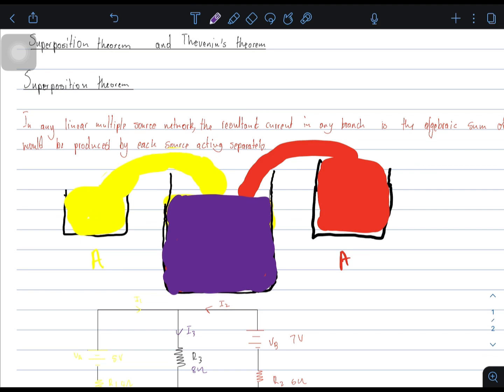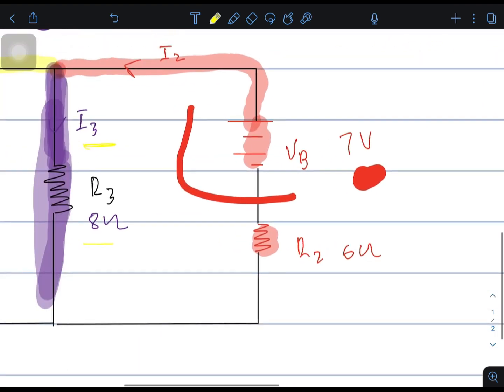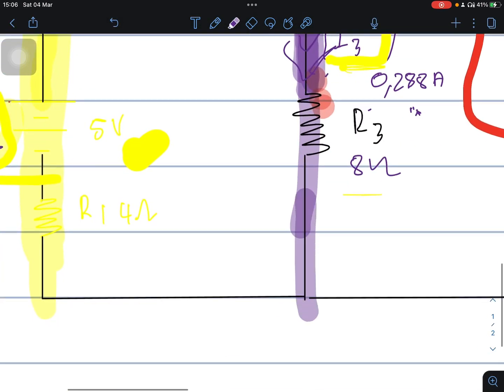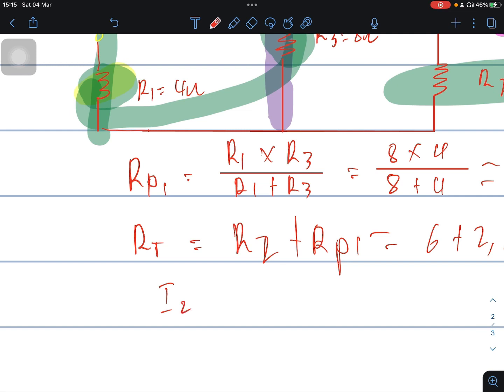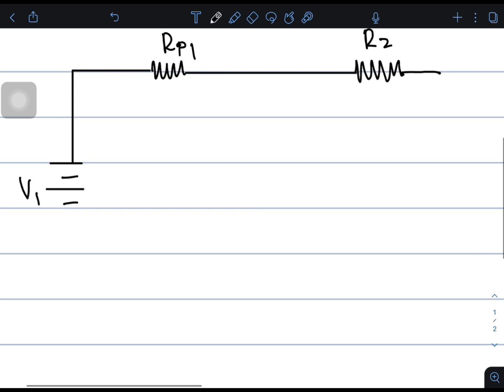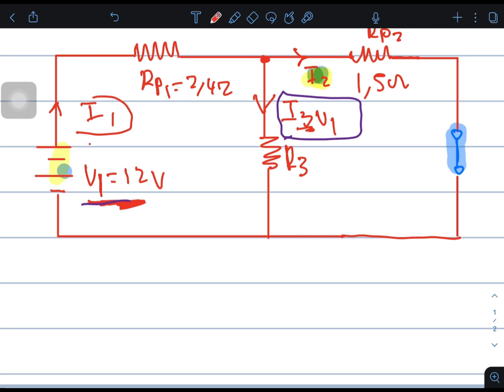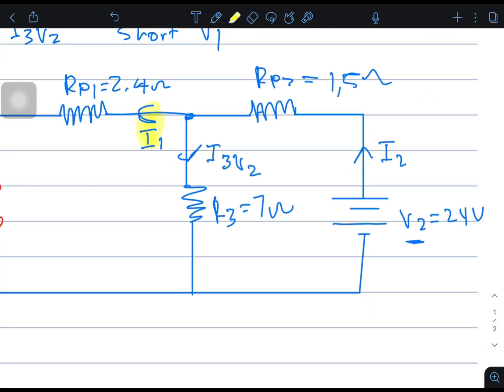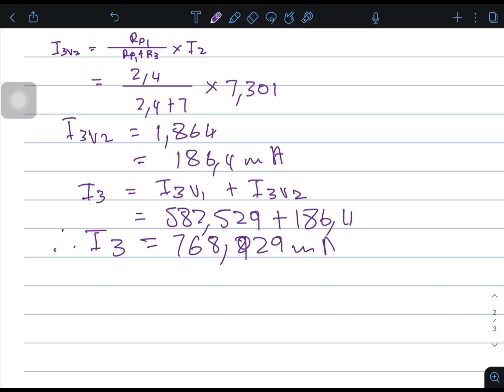Superposition and Thevenin theory Industrial Electronics N4 part 1 calculations